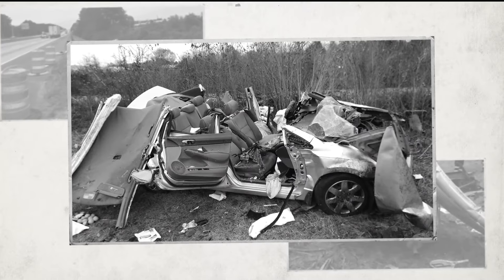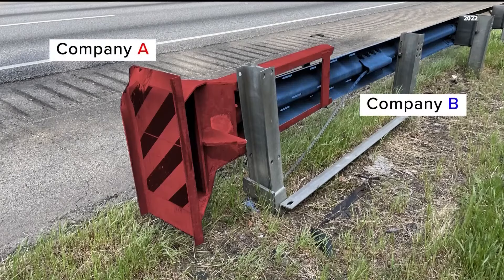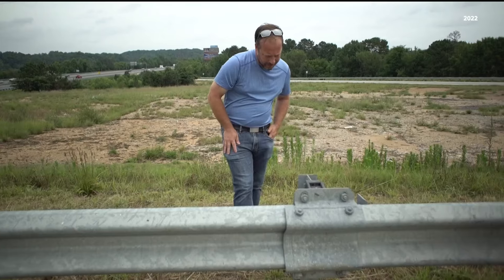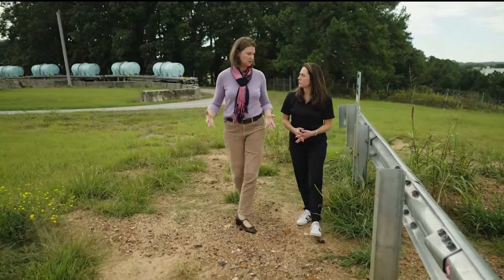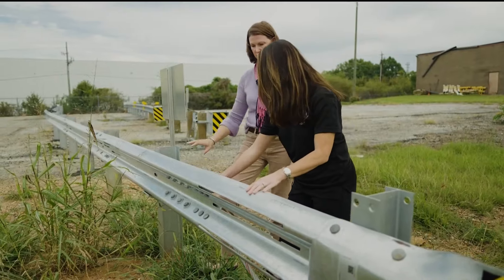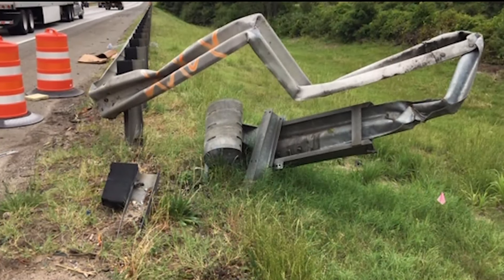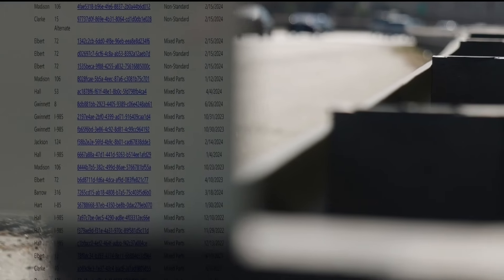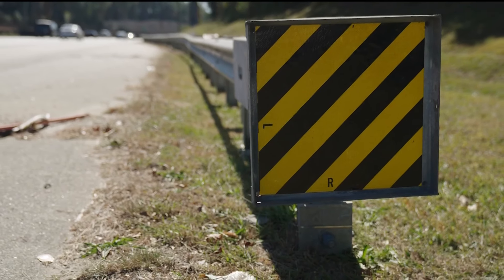GDOT fixes hundreds of 'Frankensteined guardrails' after 11Alive investigation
GDOT issued a statewide audit after learning some guardrails on freeways were made up of mismatched parts, impacting the severity and survivability of crashes.

11Alive believes that news shouldn’t be a one-way conversation, but a dialogue with you. Join in, share your thoughts and connect with new perspectives.